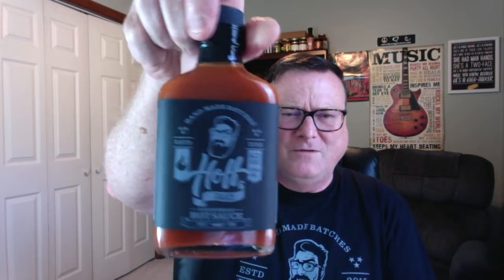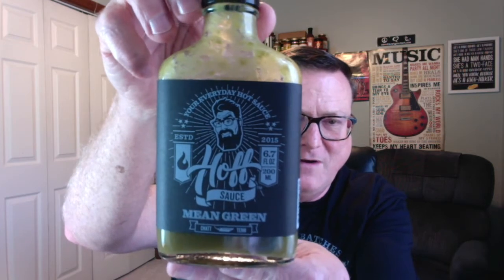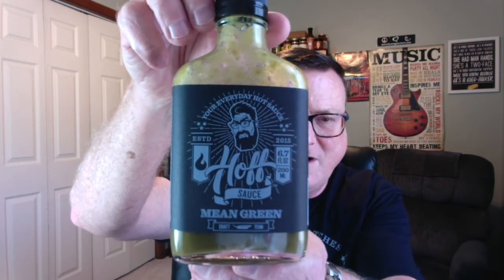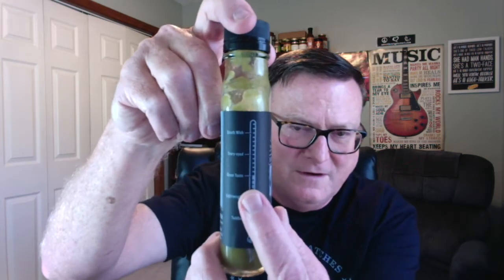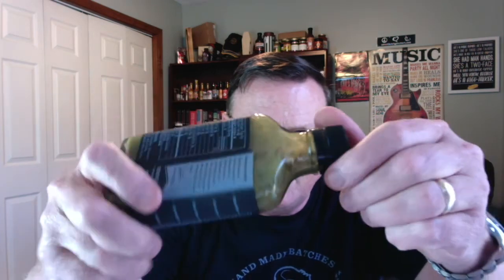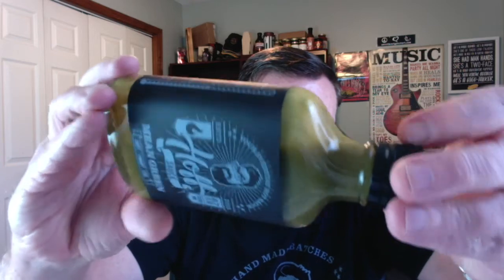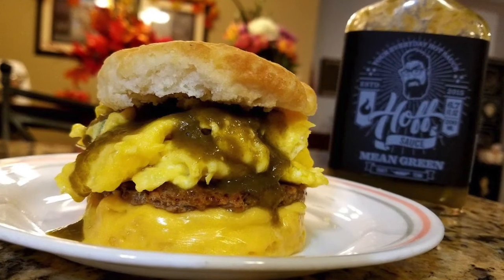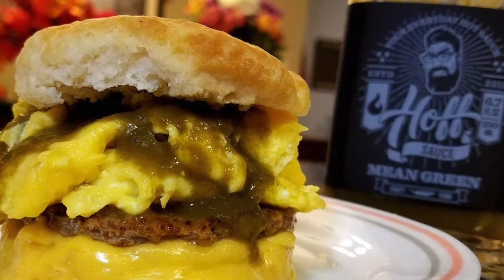Hoff Sauce "Mean Green" Hot Sauce Review